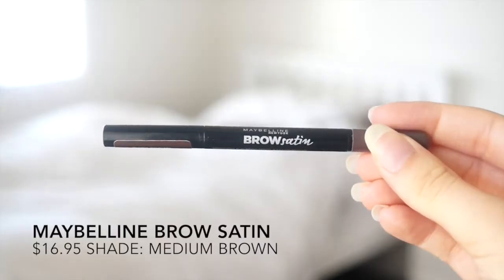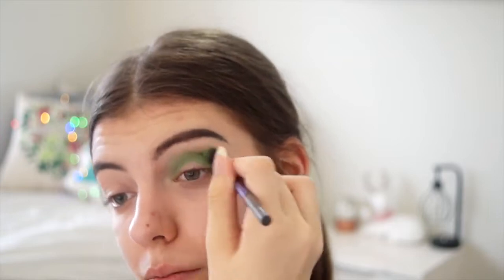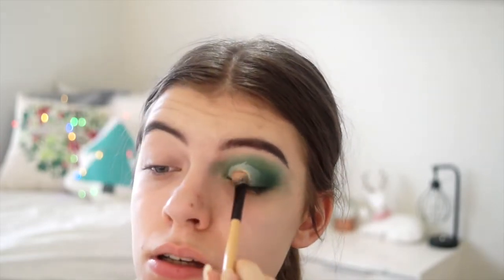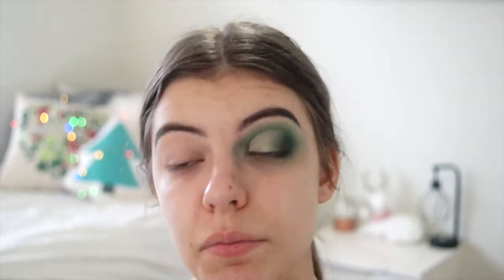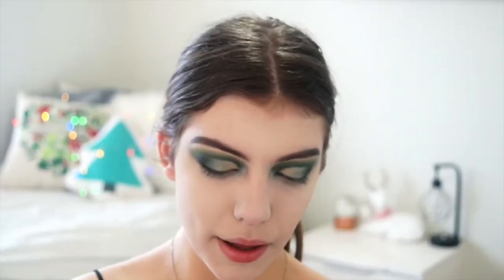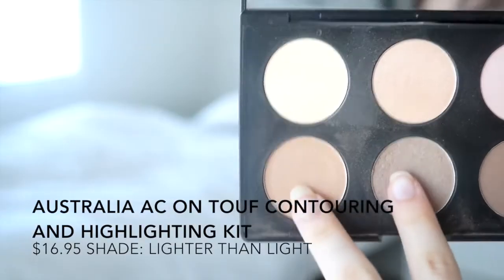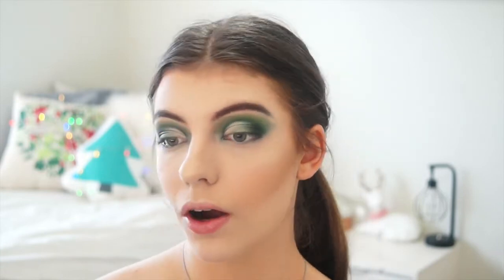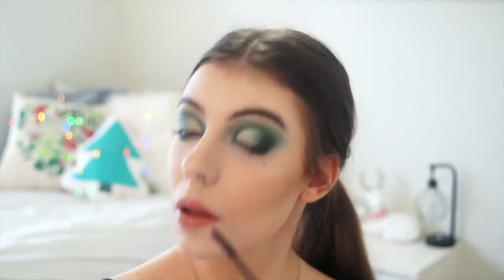Extreme Holiday Makeup Transformation !!!! Ft Morphe, ColourPop, Too Faced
Hey everybody! Today I decided to give myself an "extreme Christmas transformation" and i've got to say i'm absolutely loving the emerald and forest eyeshadow colours! Catch ya all next time in my next one. BYEEEEE
- Caitlin Maree

FAQ:
♡How old are you? 16
♡Where do you live? Australia
♡The intro, transitions, animations and end-slate are all by me
♡This video is IS NOT SPONSORED, I will state if so!